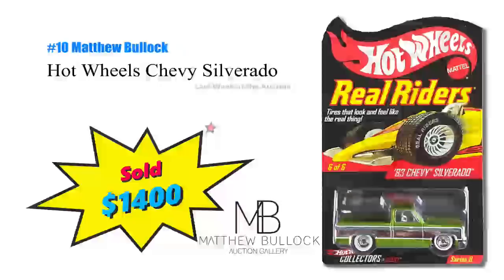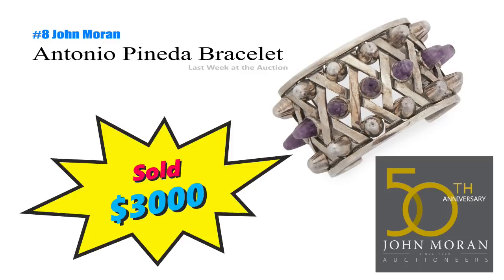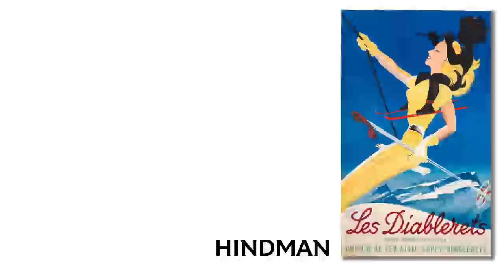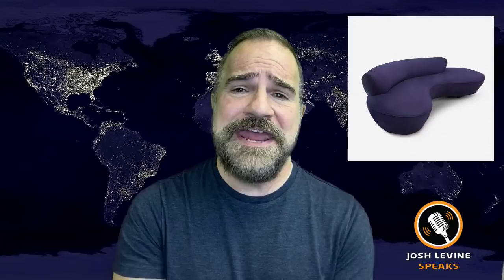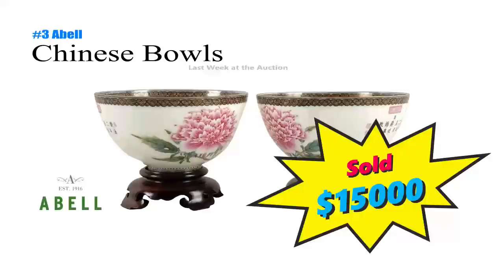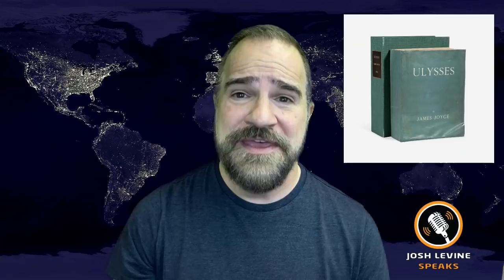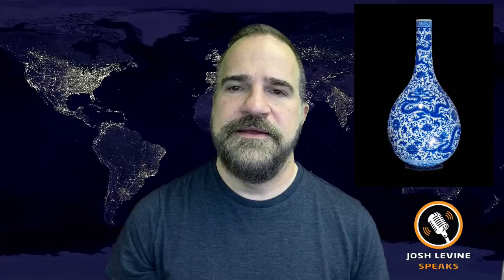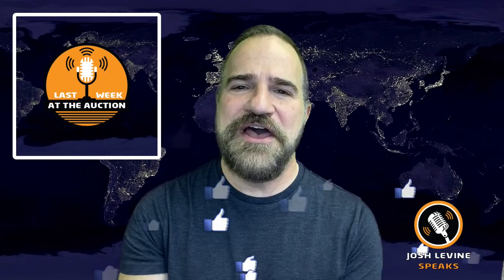Last Week at the Auction - Top 10 Results Show (S5 Ep2) PBS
Here we go.  It’s Last Week at the Auction.  America’s Favorite Top 10 List of Auction Results from around the Globe. I am Josh Levine, your host, and guide to the secondhand subculture. And if you know me, you know, I love auctions, estate sales, and thrift stores. And so, should you. It's fun and a great way to make a little extra money.

The best way to keep up with what’s hot is by following real-world auction results. You know…. seeing what people want and are buying. But who has time for that? I do, so you don’t have to.

#10 is a Hot Wheels Real Riders 83 Chevy Silverado that brought 1400 @ MATTHEW BULLOCK AUCTIONEERS.
#9 A Pair of Maitland Smith Elephant Lamps just sold for $2400 @ LELAND LITTLE.
#8 An Antonio Pineda Sterling Silver and Amethyst Cuff Bracelet just did $3000 at JOHN MORAN…
#7 A Clown Bust Mechanical Bank just brought $3250 @ BERTOIA.
#6 A Swiss Travel Poster by Martin Peikert just sold for $6000 @ HINDMAN.
#5 is a Vladimir Kagan Serpentine Sofa that brought $7000 @ FREEMAN.
#4 is The Rolex Explorer MK1 Stainless Steel Watch that just hammered for $9500 @ 1 GREAT DEAL.
#3 A Pair of Chinese Bowls just brought $15000 at ABELL.
#2 is Ulysses by James Joyce's that just brought $22,000 at FREEMANS.
#1 This Large Chinese Blue and White 'Dragon' Vase just sold for $150,000 at HINDMAN

And when it’s time for the auction company to ship it….ask them if they heard about Shipping Saint!  Ah yes, a shameless plus for my friend’s shipping software company. Shipping Saint solves the challenge auctioneers and estate sale companies have faced for years. Turn Shipping into a company asset, not a curse. Tell them Josh Sent You.

I keep it short and sweet with all the meat. Now get out there, find some treasure, share this show with a friend and Tell Me your best find in the comment section below.

Until We Stream Again!
LINKS TO STALK / FOLLOW JOSH